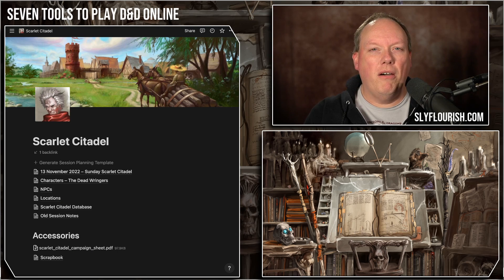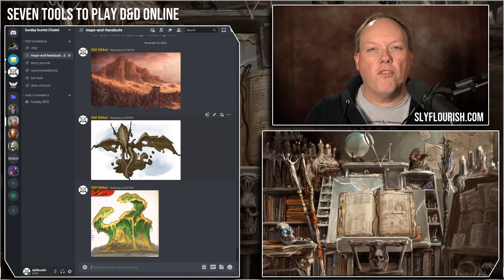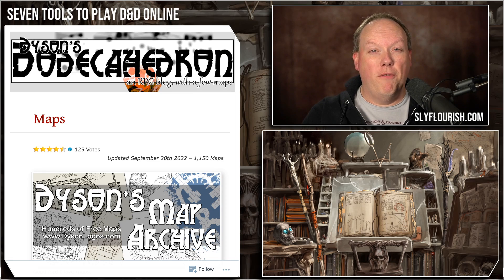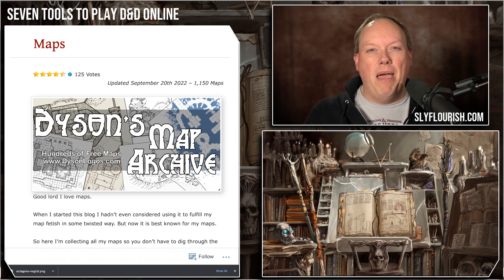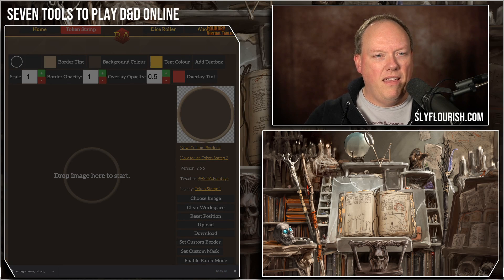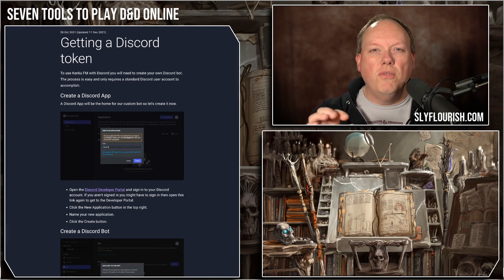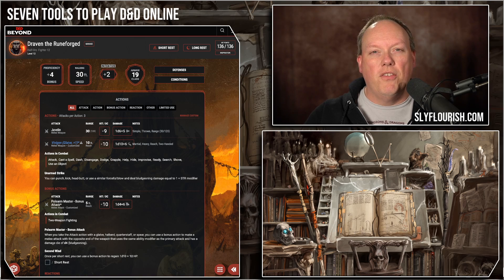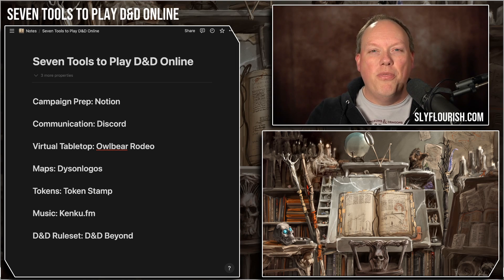Seven Fantastic Tools to Run D&D Online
Mike discusses seven awesome tools for running great D&D games online.

Video Contents

00:00 Show Start
00:25 Campaign Planning: Notion.so
01:11 Communications: Discord
02:05 Virtual Tabletop: Owlbear Rodeo
03:21 Maps: Dysonlogos
04:19 Use Tools That Help You Improvise
04:51 Tokens: Token Stamp
06:16 Music: Kenku.fm
07:34 Online D&D Ruleset: D&D Beyond
08:22 Choose Software That Helps You Run Your Game

Links